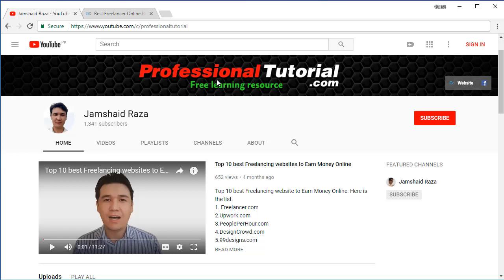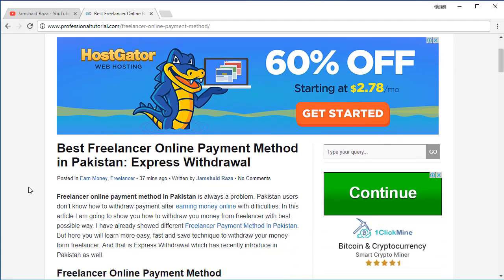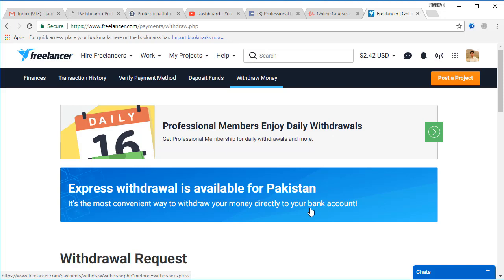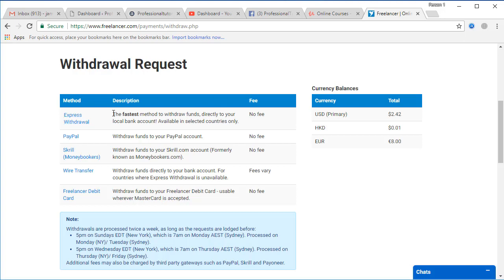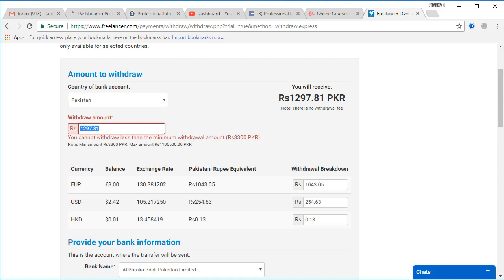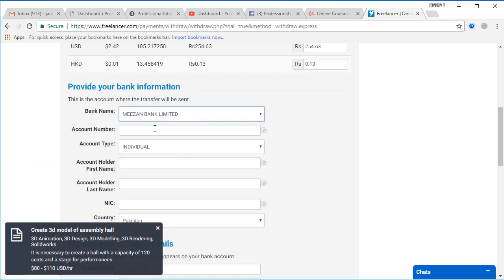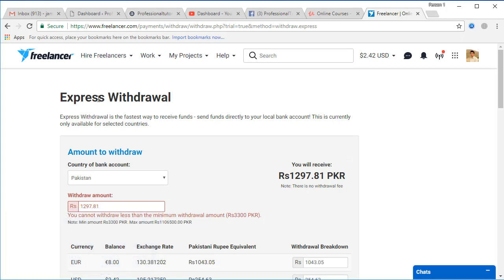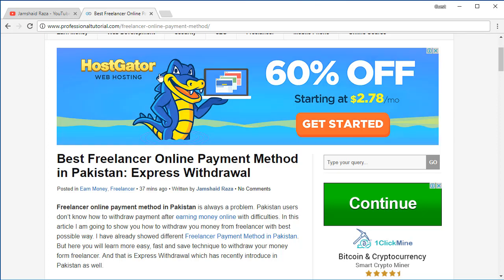Best Freelancer Online Payment Method in Pakistan: Express Withdrawal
In this tutorial you will learn about online payment method in Pakistan from freelancer. For this procedure we are going to use Express Withdraw. Express Withdraw is recently added In Pakistan as well. and you can directly send your money from freelancer to any local bank account in Pakistan.